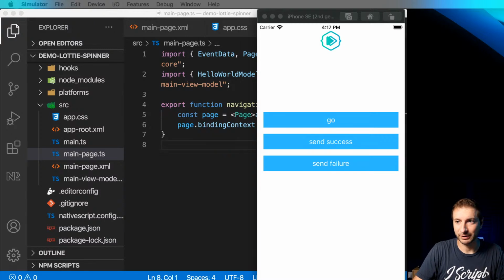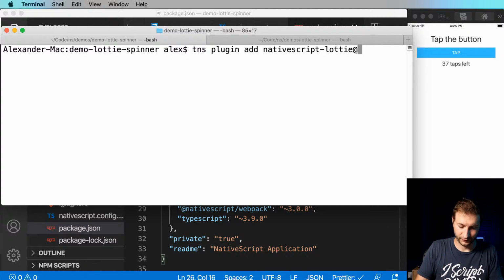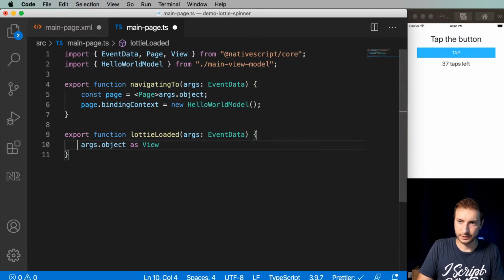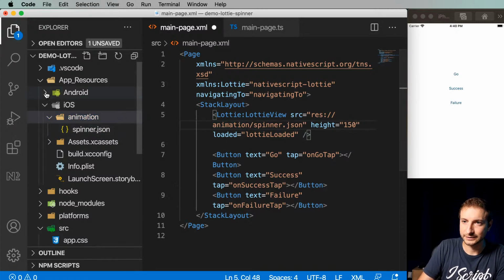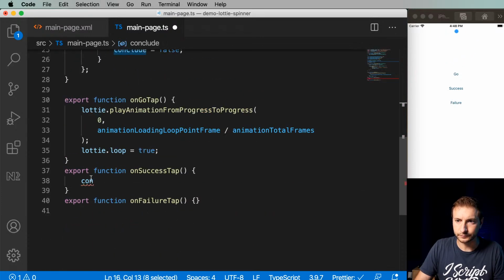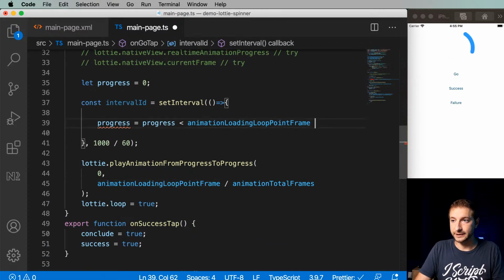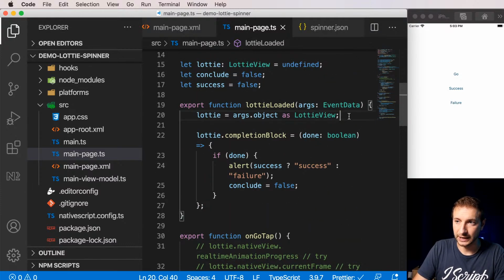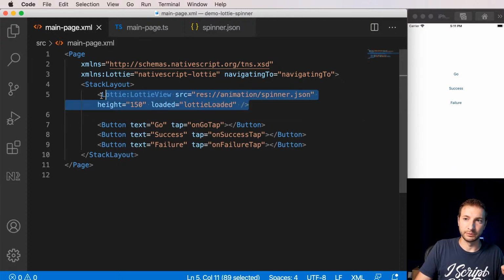Live Stream: NativeScript Lottie Tips and Tricks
In this live stream, I show you how to use the Lottie plugin for animations in iOS and Android NativeScript apps, where to get animations , how to modify them using color options, and how to play different parts of the anamation.